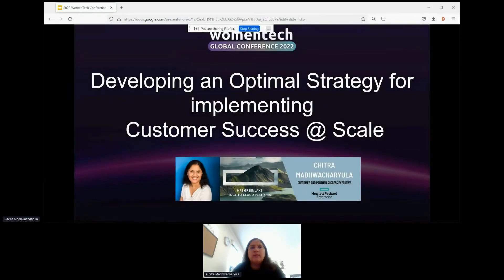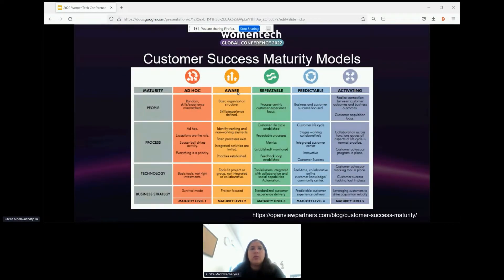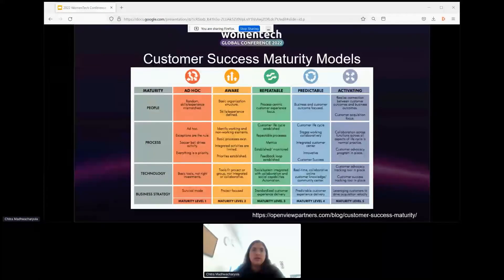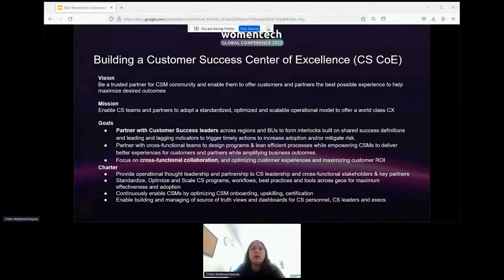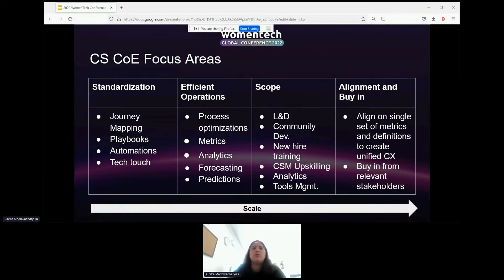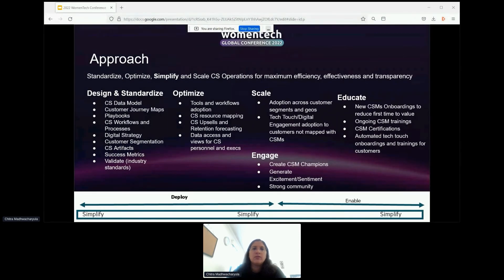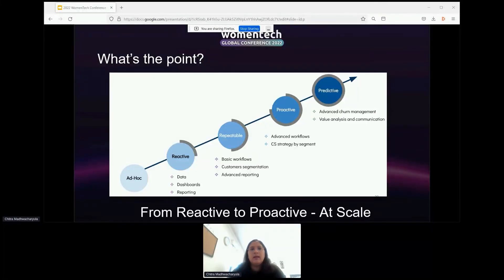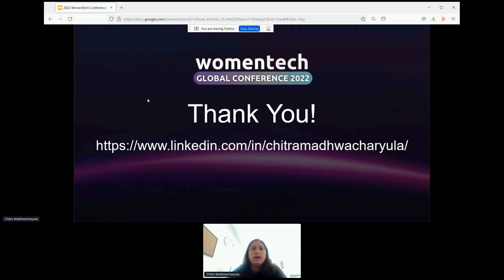Developing an optimal strategy for customer engagement and success at scale by Chitra Madhwacharyula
Chitra Madhwacharyula
Senior Director, Customer Success at HPE ( Hewlett Packard Enterprise)

This talk explores how you can take your organization's customer success and experience methodologies to the next level to offer the best experience to ALL your customers irrespective of their tier or segmentation

We covers the following

- How to leveraging a tech touch and hybrid approach for scaling  your customer's success and experience in the most effective manner
- Foundational blocks to build out a customer success practice for scale
- Tips, tricks and best practices to scale your Customer Success practice

Bio:
Chitra is a self-directed and driven technology and business leader with comprehensive accomplishments leading post-sale customer and partner strategy, technical advisory, onboarding, adoption, retention, service monetization, and global cross-functional teams to maximize business goals. She brings 20 years of global professional experience combined with innovative thinking and execution with strong hi-tech, finance, insurance, retail, manufacturing, and health care industry acumen. She has demonstrated success in developing and executing programs in complex, fast-paced organizations.

Chitra is a highly organized, creative problem-solver who excels at leading teams through challenging projects and translating complicated technology into easy-to-understand concepts. She has proven expertise in retaining and growing multimillion-dollar contracts, budgets, products, and advising C-level executives.

Chitra has a Master’s in Computer Science from National University of Singapore and a Masters in Information Management from University of California at Berkeley. Her professional experiences includes working for companies like TIBCO, LinkedIn, Motorola, Ayla Networks, Couchbase and HPE.